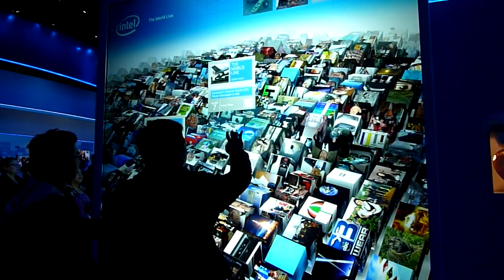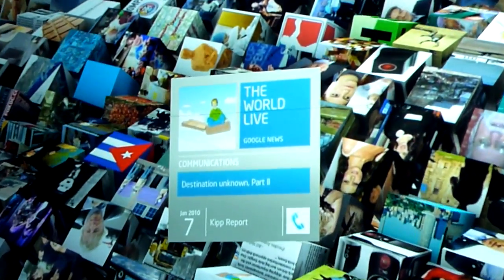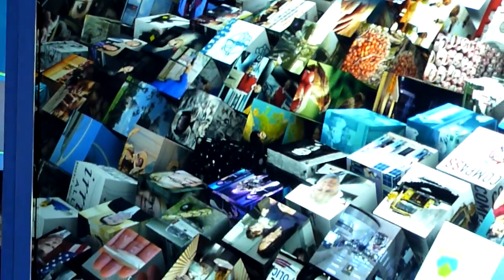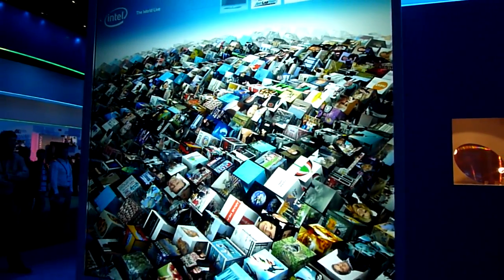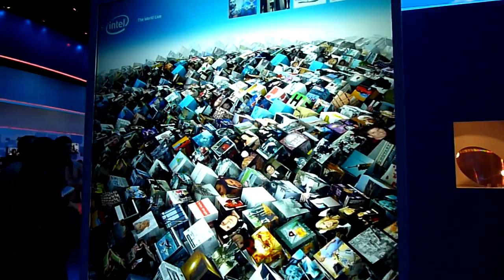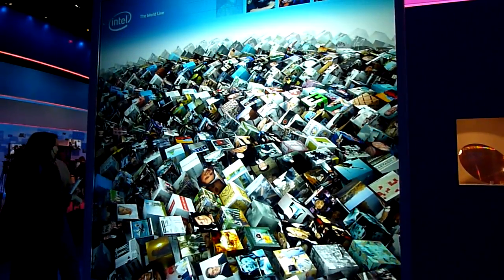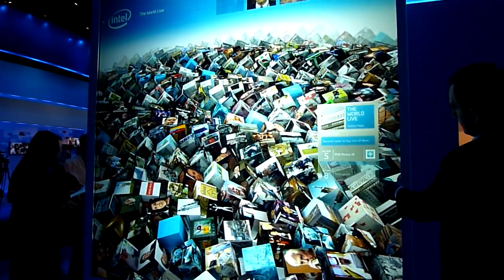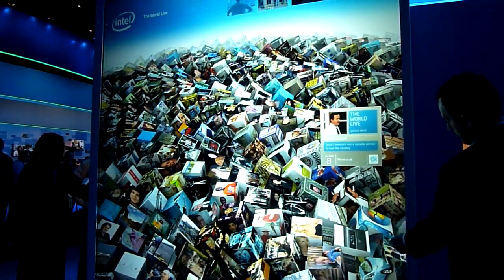Intel's Awesome Interactive Wall At The CES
Some very cool footage of the Intel interactive cube wall thing.  All powered, as the Intel rep says, through a single i7 core processor.